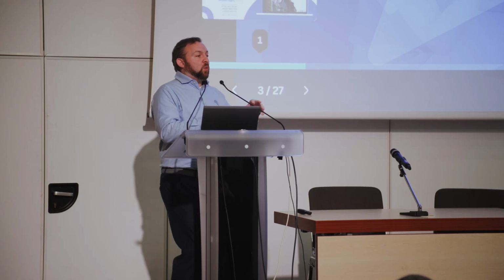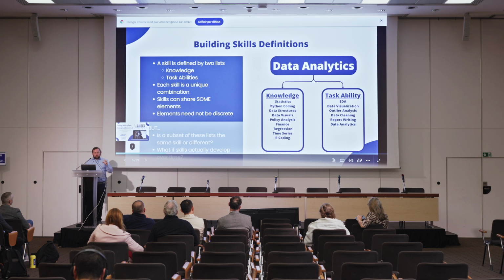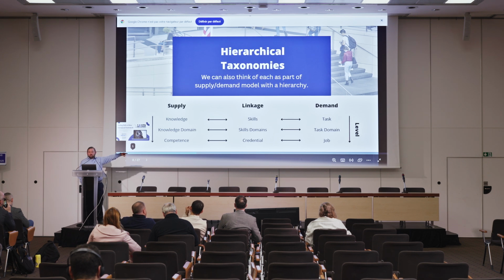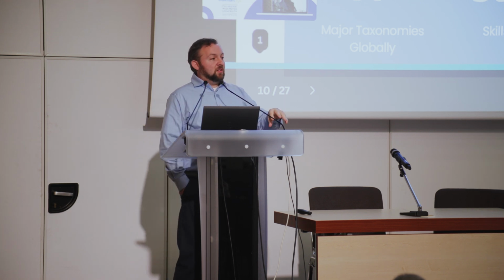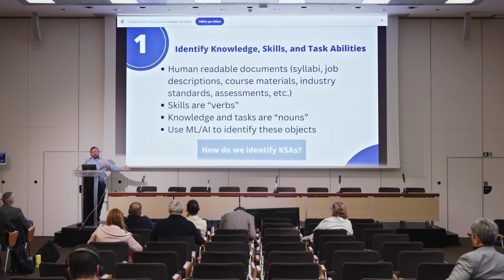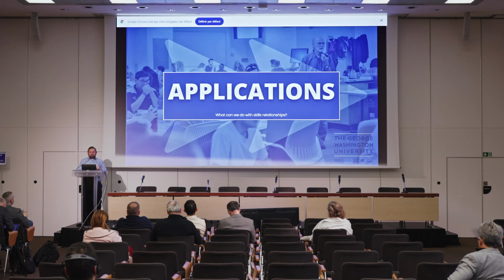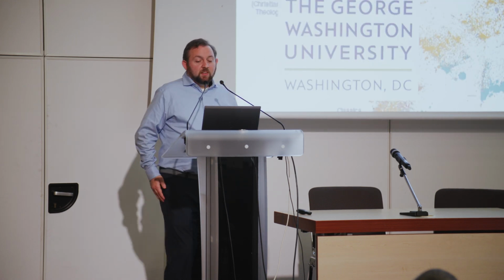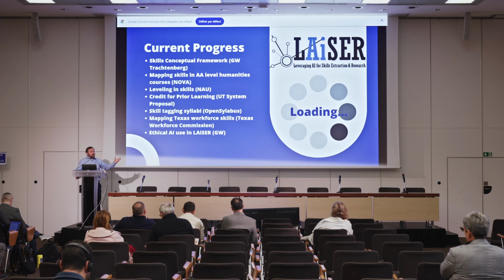ePIC 2024 - Introducing LAiSER: A New Approach for Linking Skills Across Taxonomies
Mike Sanders, Kyle Albert, Thomas Weko
George Washington University, USA

Nov 8, 10h20